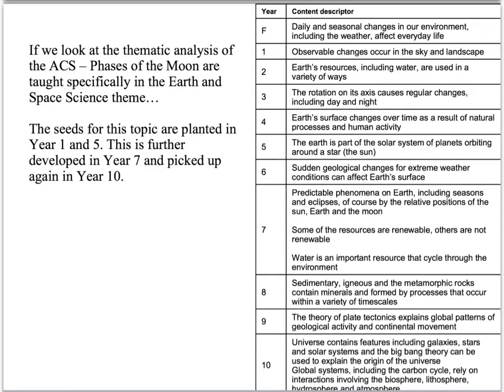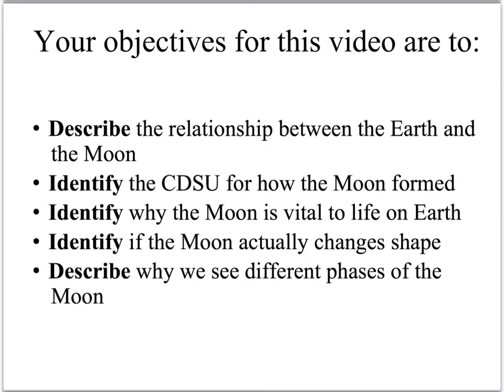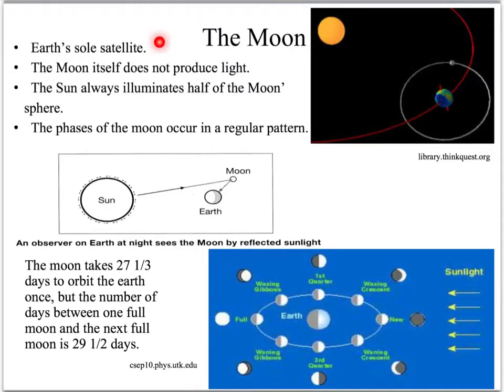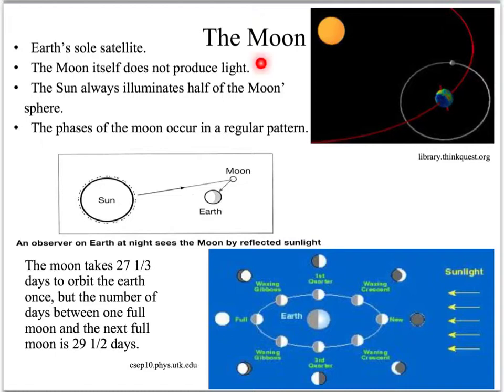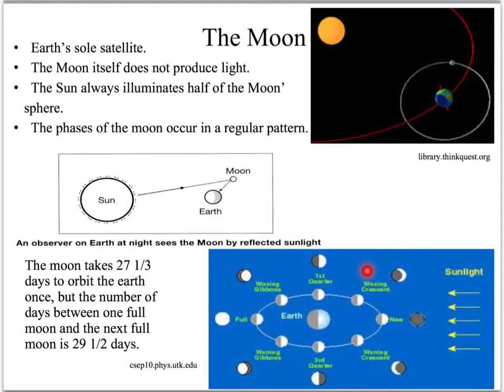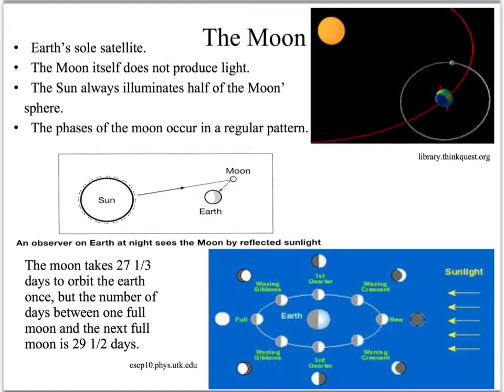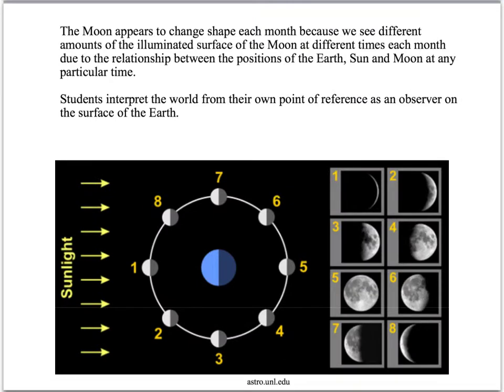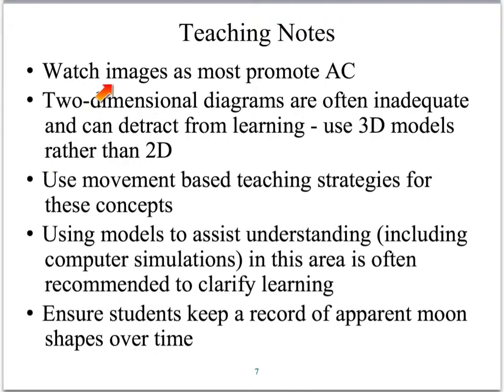2014 Moon video